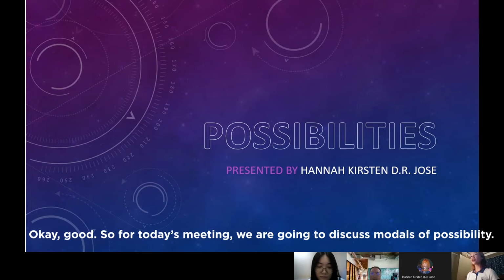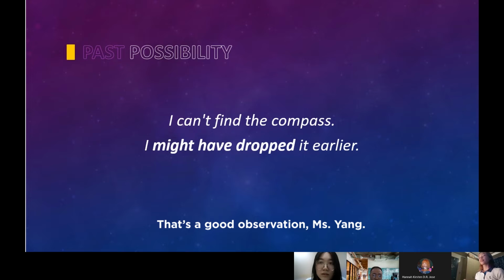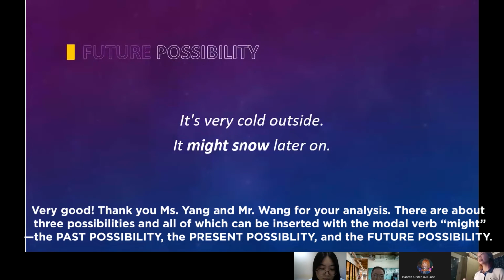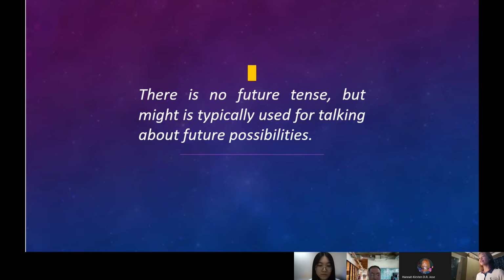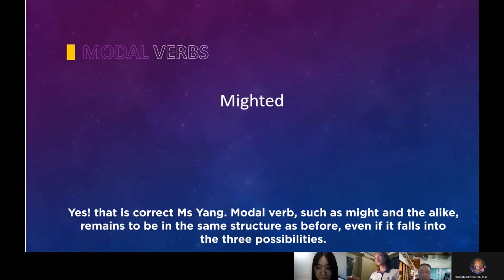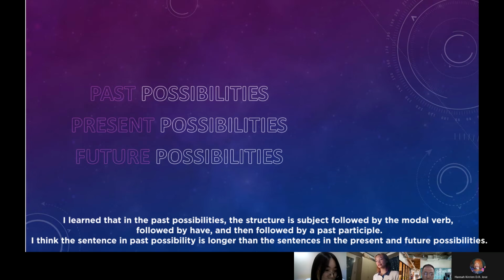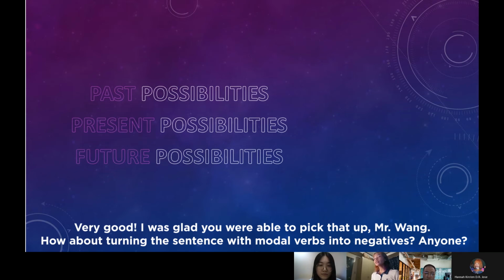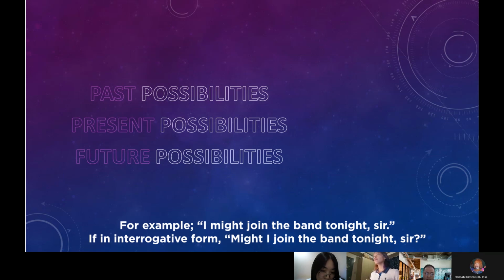2E | RULES | Possibilities • Jose, Hannah Kirsten D.R.